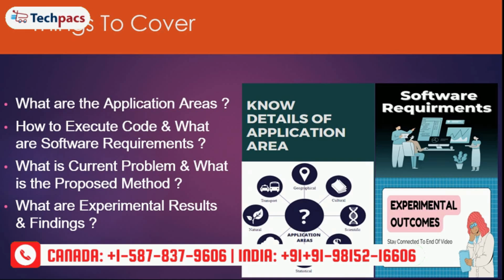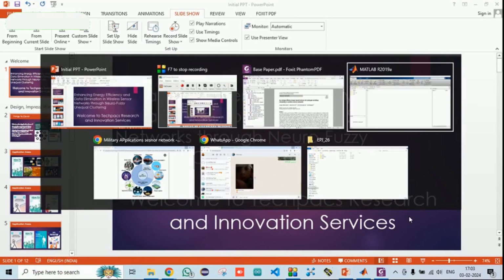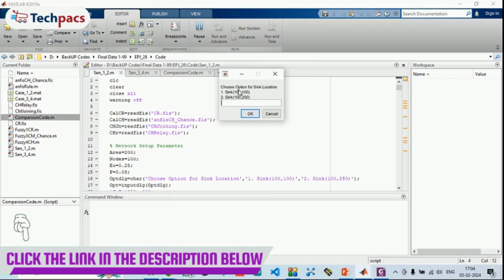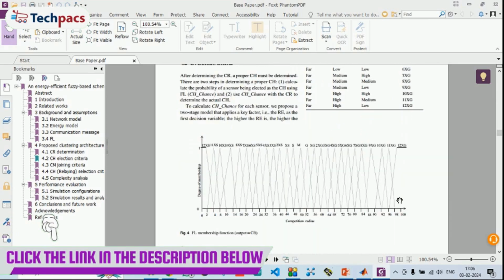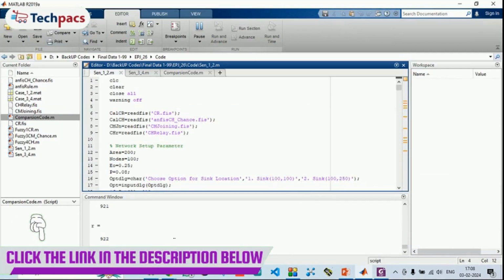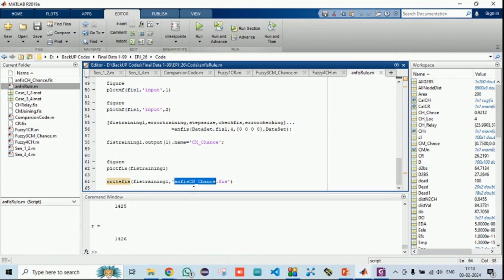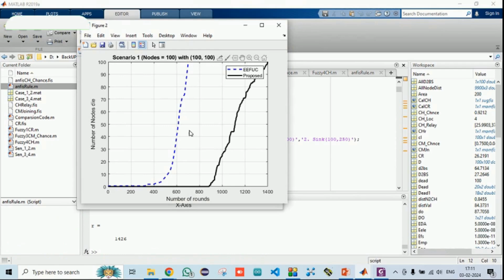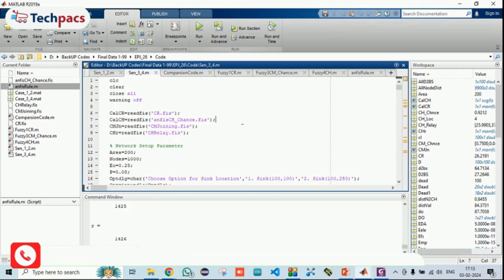NFEEUC Model for Intelligent Clustering and CH Selection For Enhancing WSN Performance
This video is about the NFEEUC Model: Neuro-Fuzzy Approach for Enhanced WSN Performance. In this video you will see the working model and detailed description of this project.

Enhance WSN performance with NFEEUC Model.